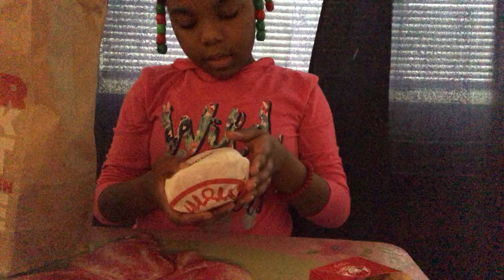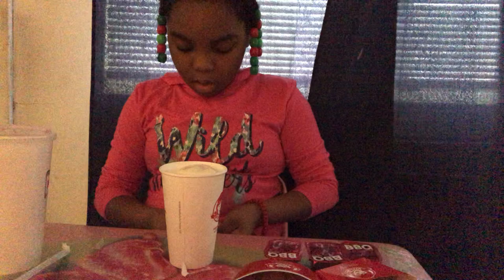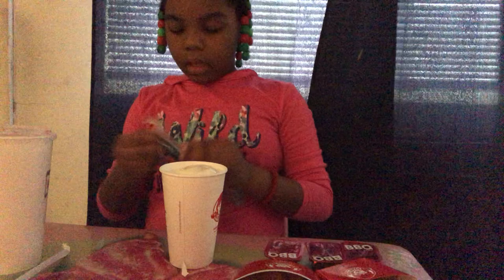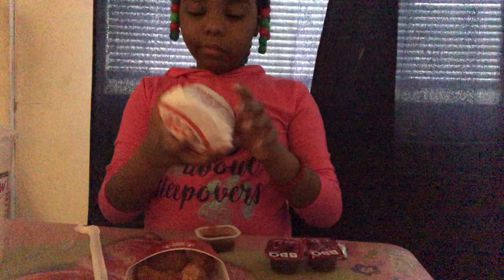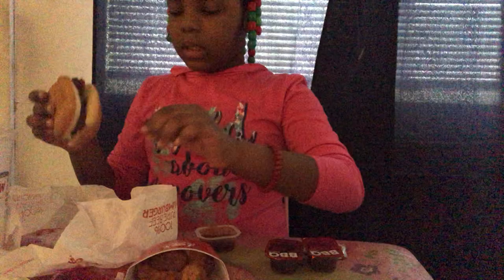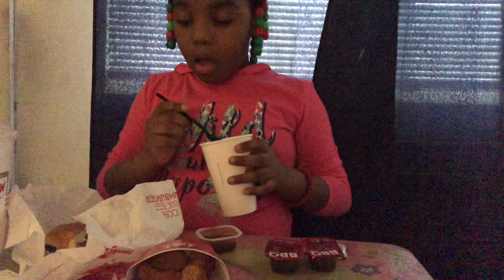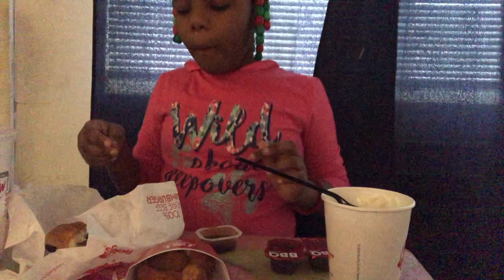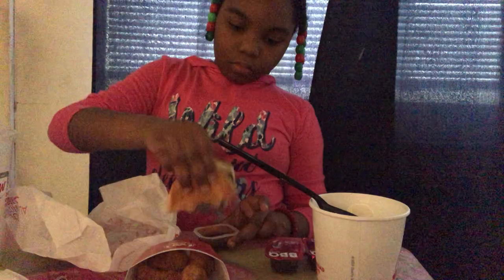Asmr Wendys 4 for 4!!!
Hey it’s me Nia. I’m here eating my Wendys and going to try it out in front of you guys. Tell me what you think !